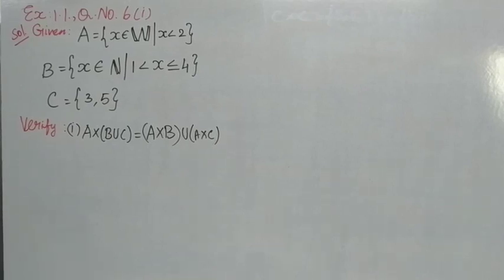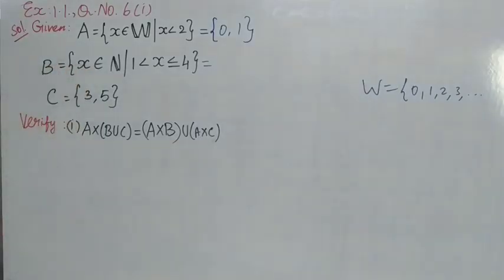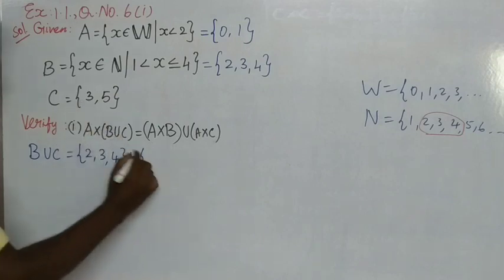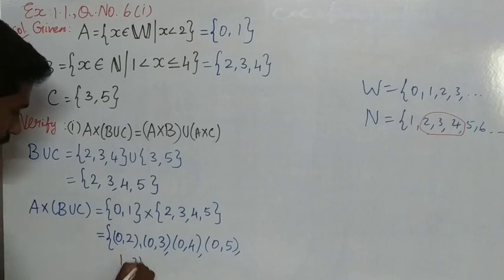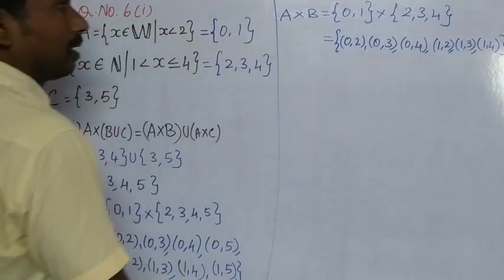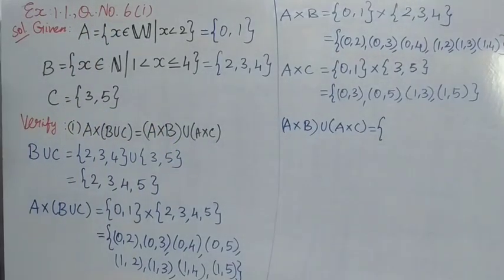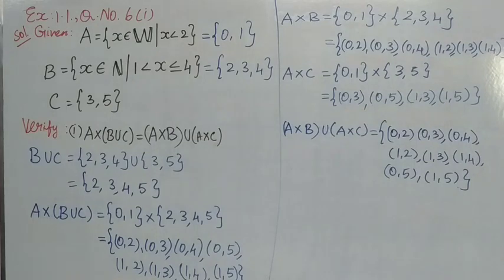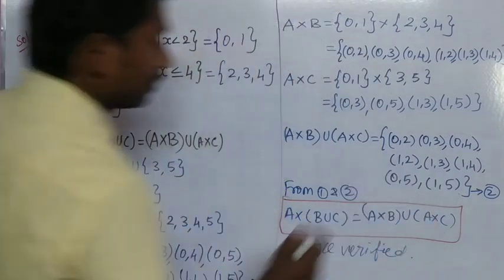X - Maths., Relations & Functions.,Ex:1.1.,Q.No.6(i)